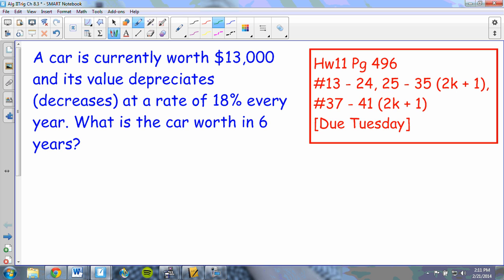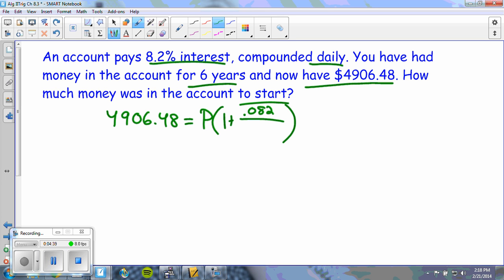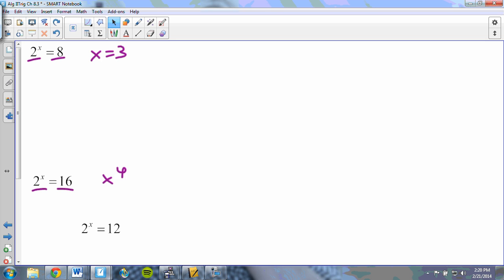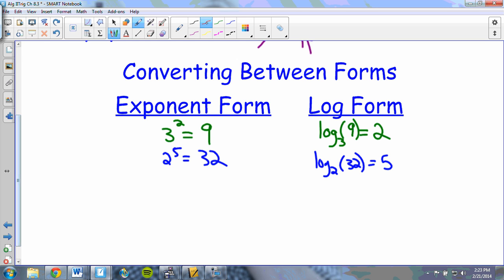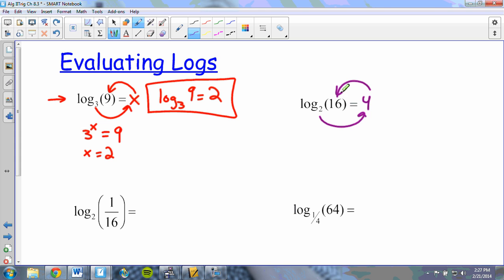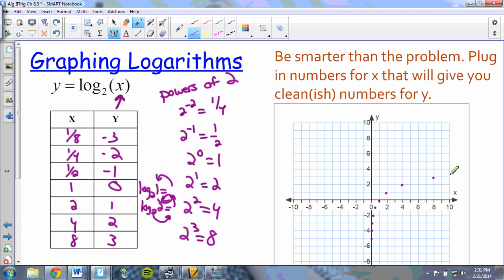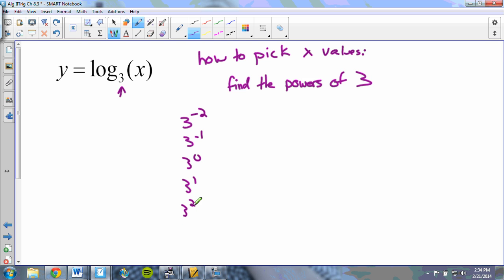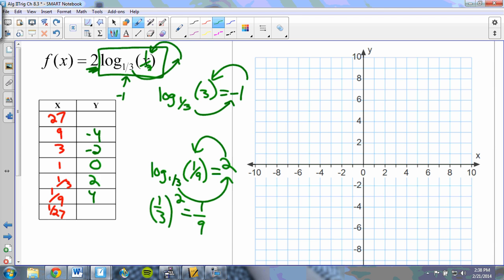Alg II Trig Class Notes 2014 02 21